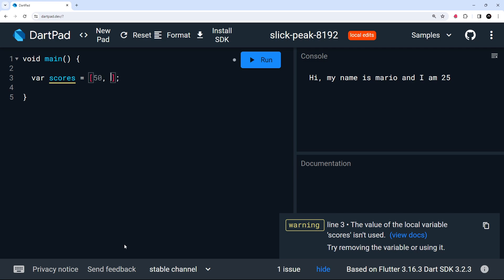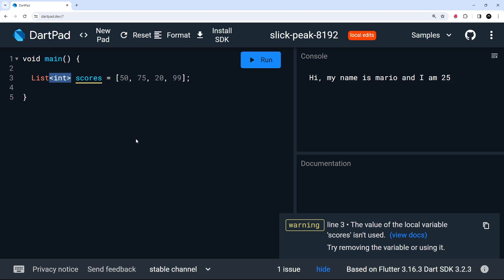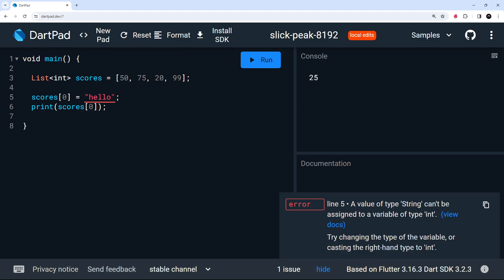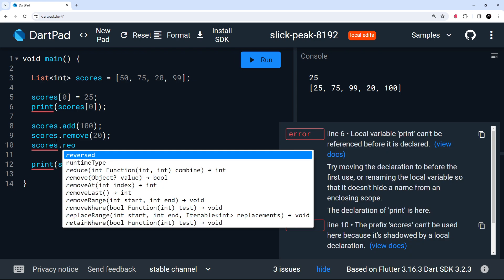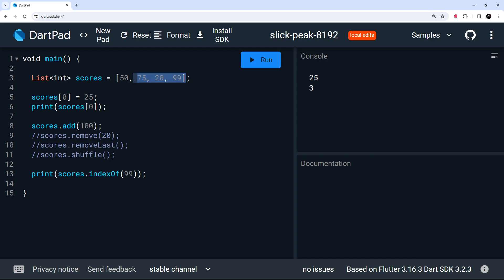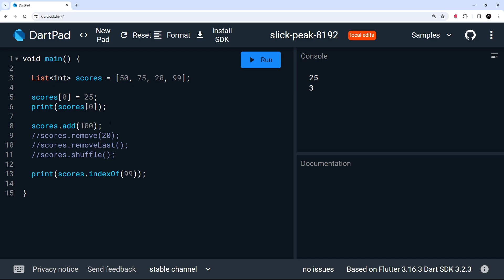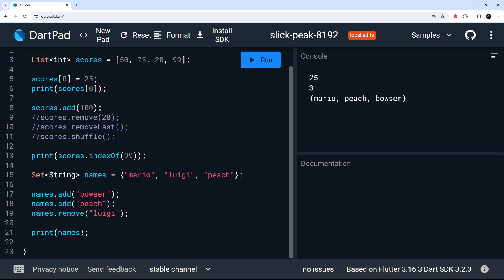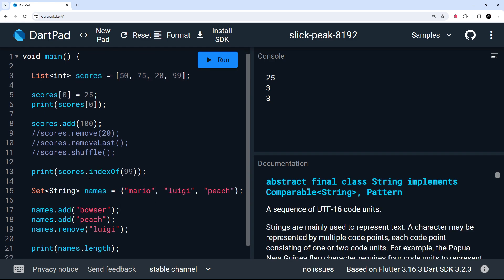Dart Crash Course #5 - Lists & Sets